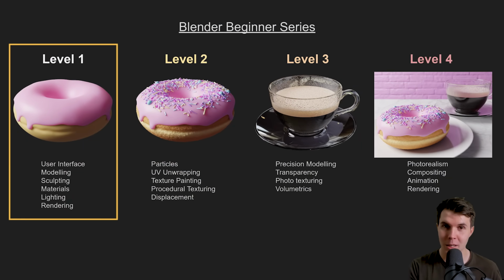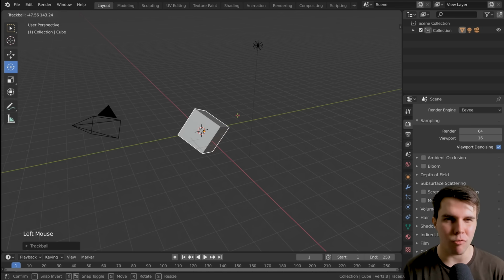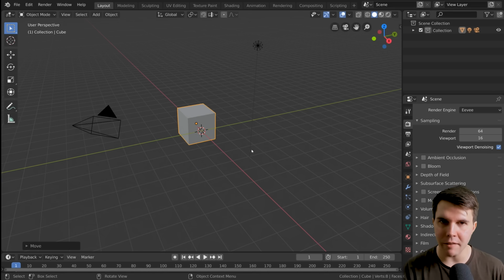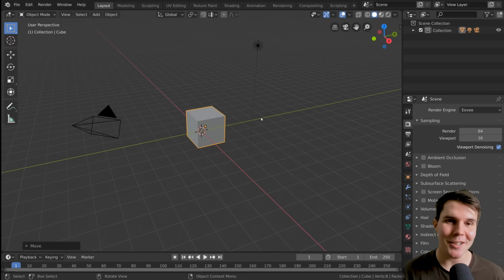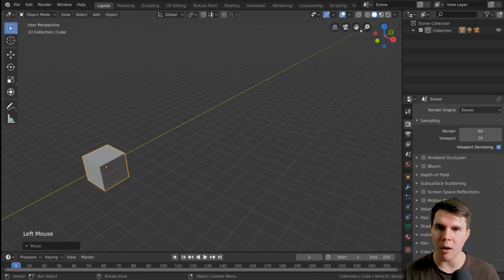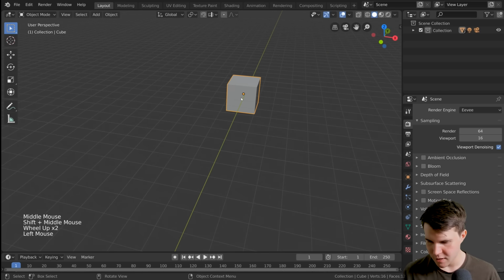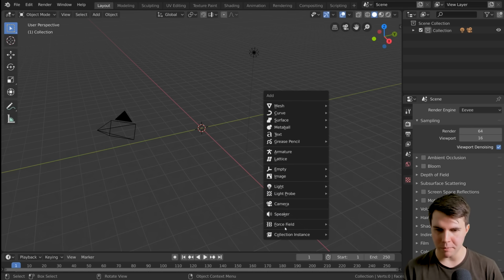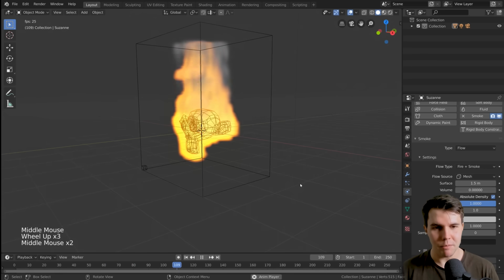Blender 2.8 Beginner Tutorial - Part 1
This series is based on Blender 2.8, so some things may no longer work in 3.0.